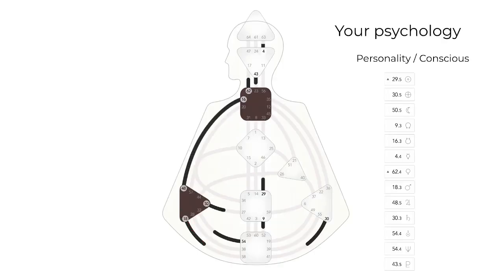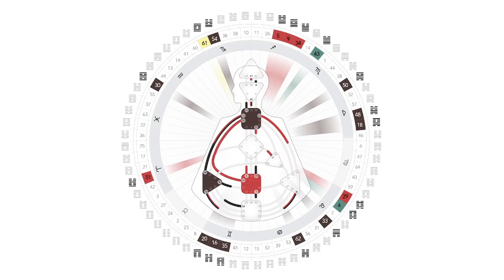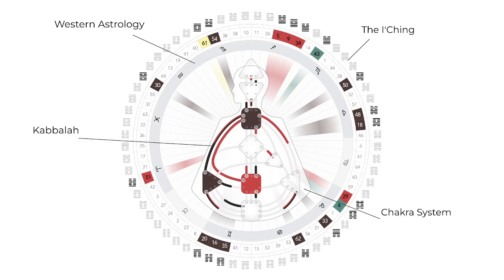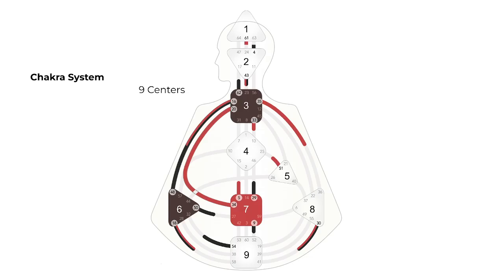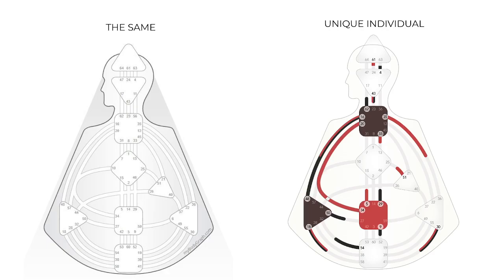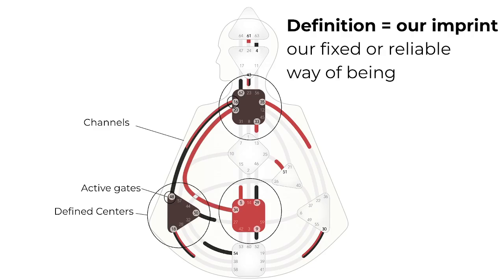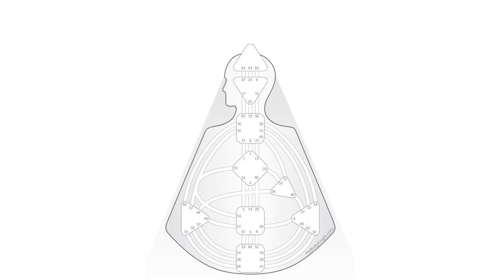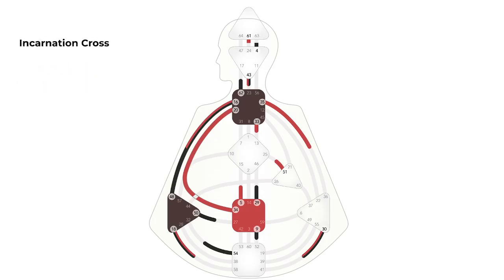Human Design Introduction